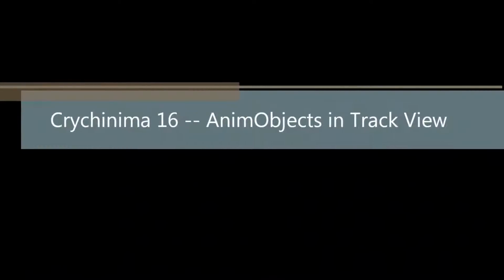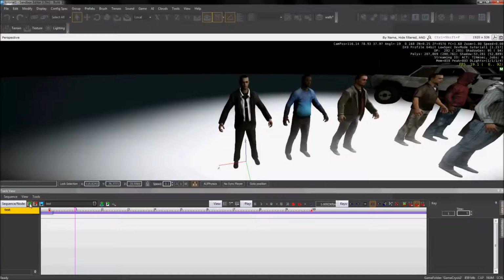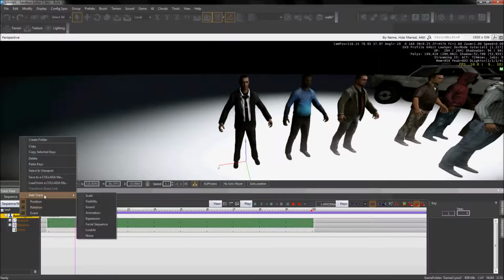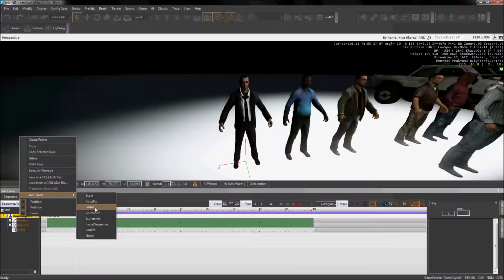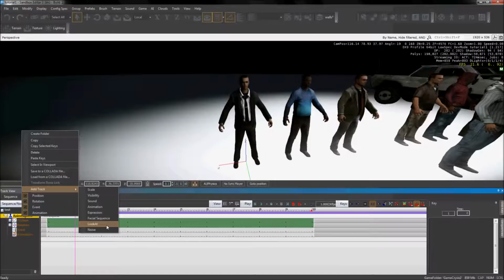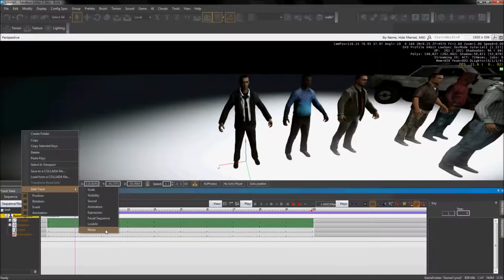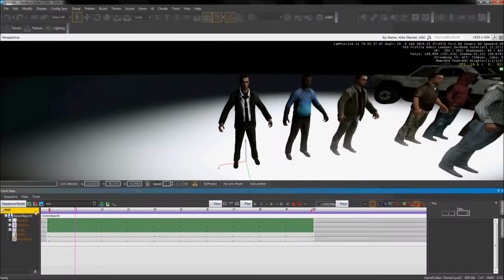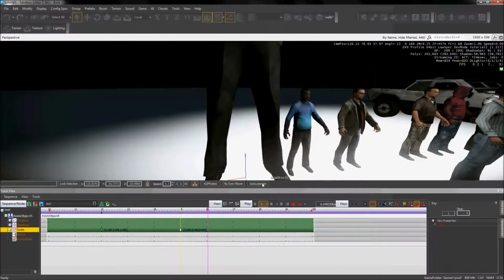crychinima 16 -- AnimObjects in Track View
Video 16 of our tutorial set geared around using Cryengine to produce videos and make machinima projects. In this video I show how to add an animObject to track view and explain the different tracks that can be added to it to manipulate it over time.